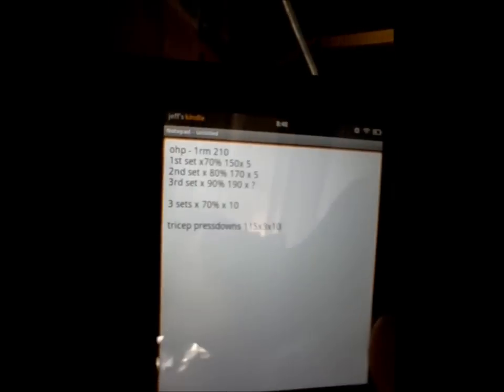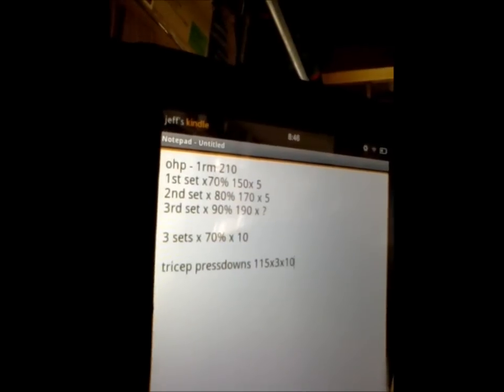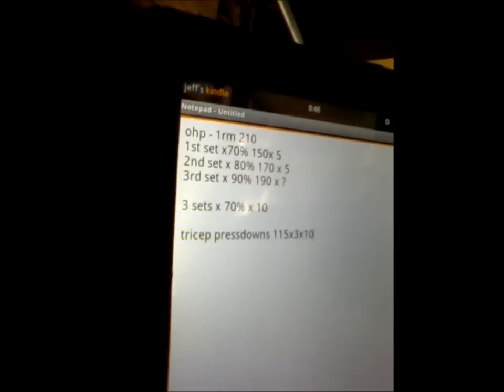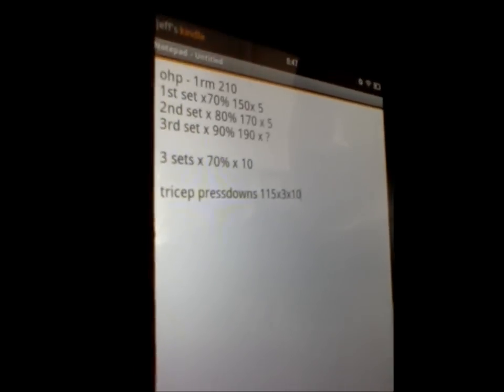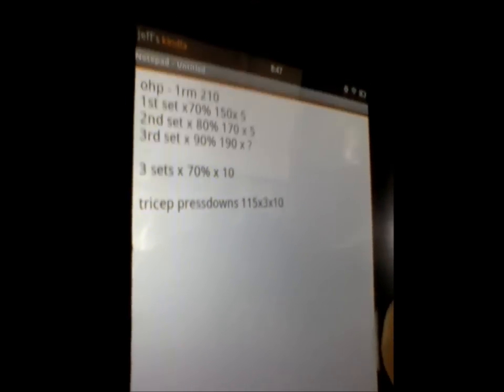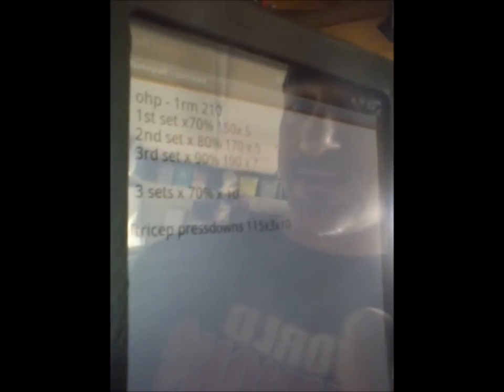Journey Continues - Episode 3 - OHP & Triceps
Jeff Alberts journey continues / Overhead Press and Tricep pressdowns on 2/14/13.